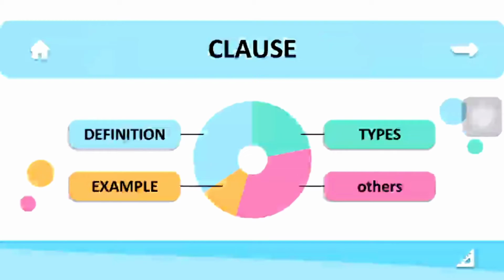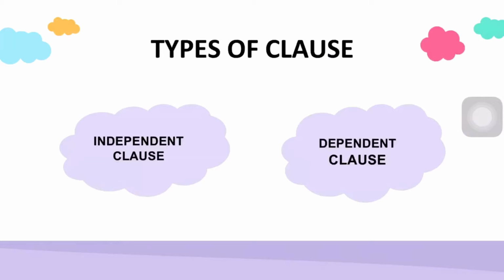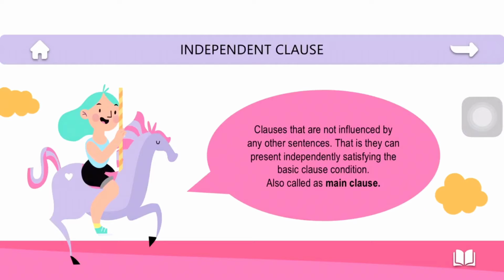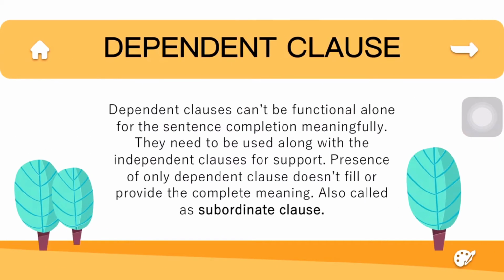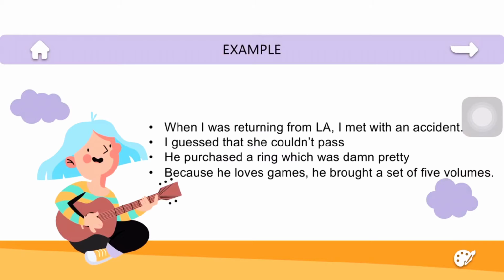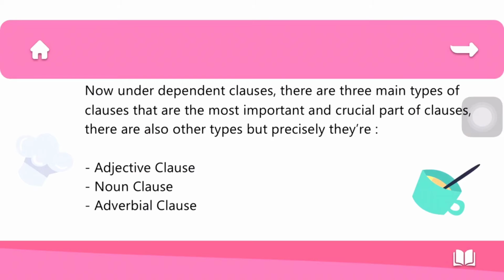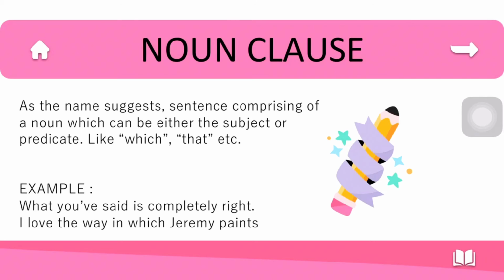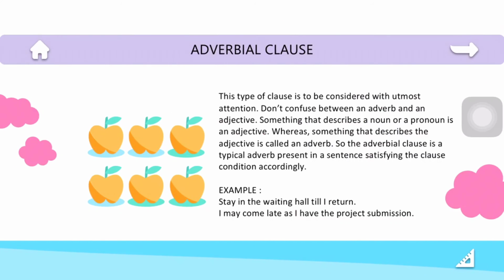Material of clause (English Syntax)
This video to completed our assignment of English Syntax class.

Name of group : Miranda (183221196) - Tiya Ayu Wulandari (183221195)
Class : PBI 5I